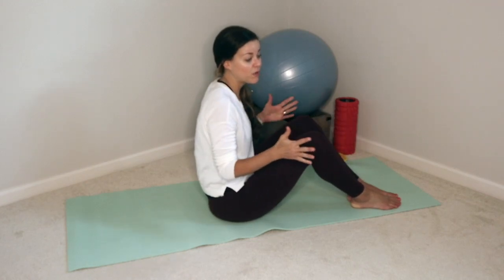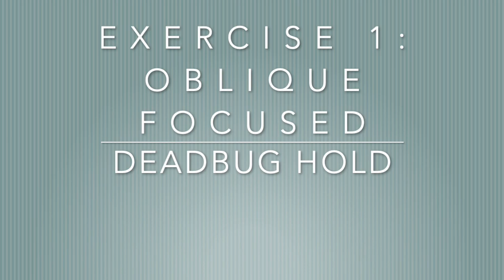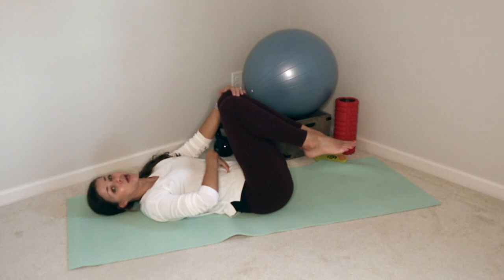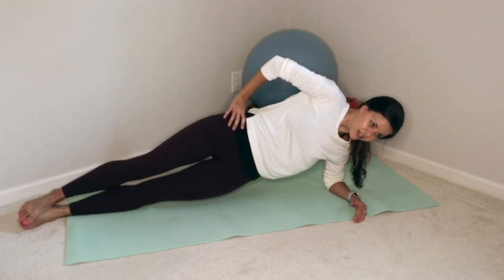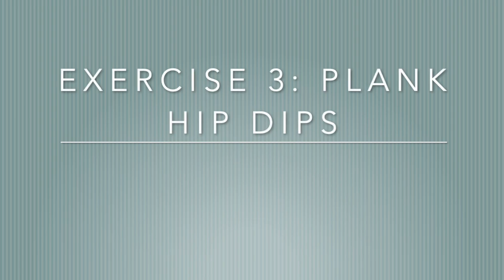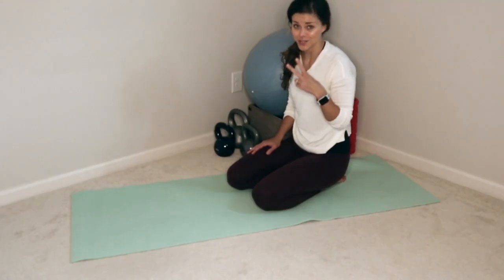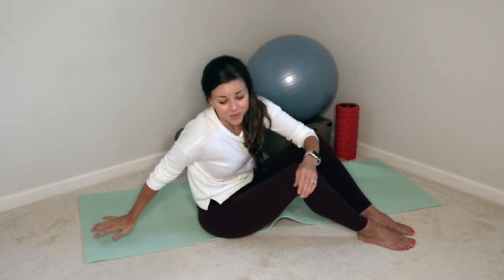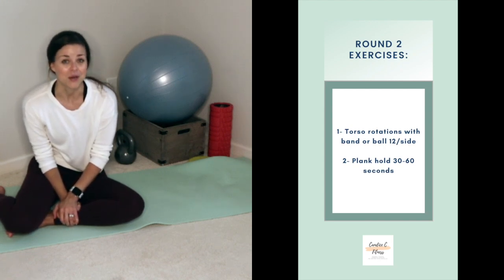Oblique Workout Thats Doable Anywhere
This workout not only targets your obliques but your entire core too! It works every layer and includes modifications for every level.

Get my recommended products here: CandiceCFit.com/Recommended